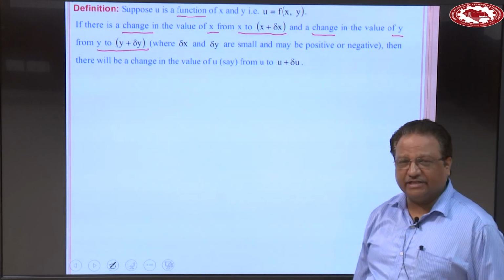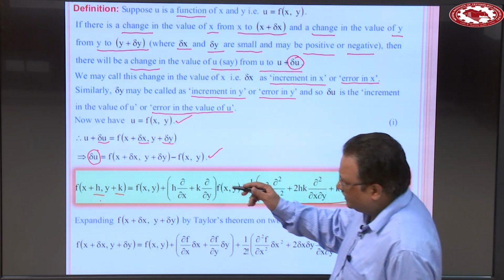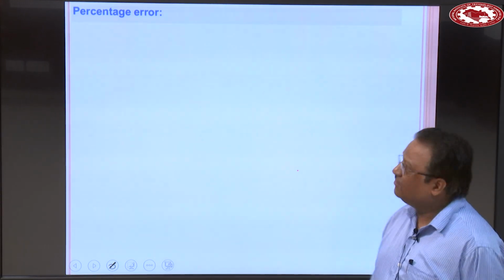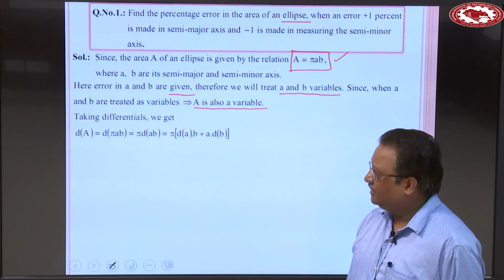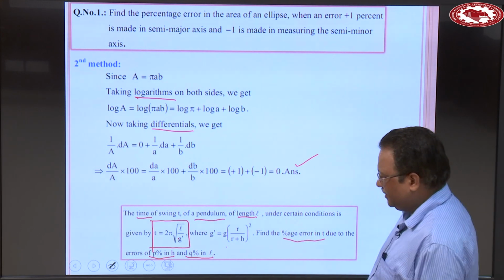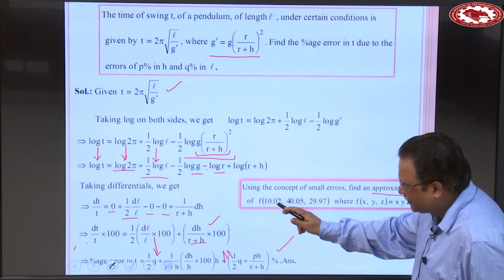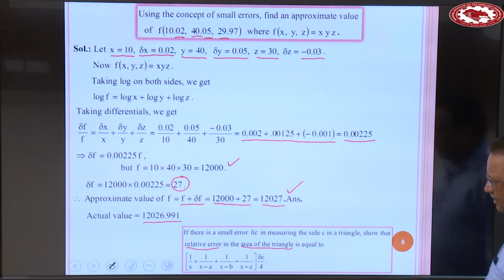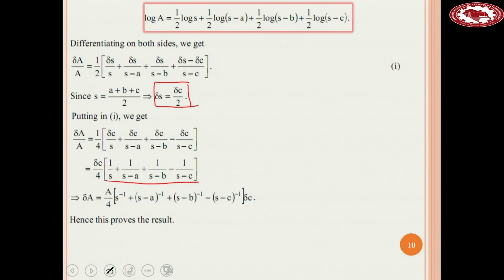4. Errors and Approximations | Differential Calculus | Prof. Sunil | NIT Hamirpur (HP)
Topics Covered:
           Errors and Approximations,
           Percentage Error,
           Relative Error.

I have already launched YouTube Channel “Engineering Mathematics.” for the students of Engineering Streams (B.Tech./B.E.). But in fact these topics are also important for B.Sc./ GATE/JAM/NET/IGRADE students.

Prof. Sunil